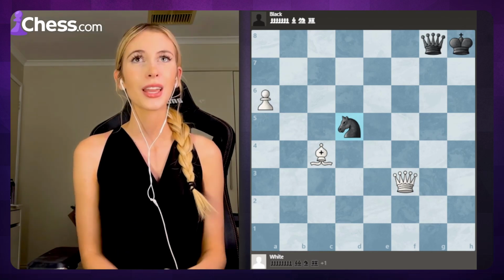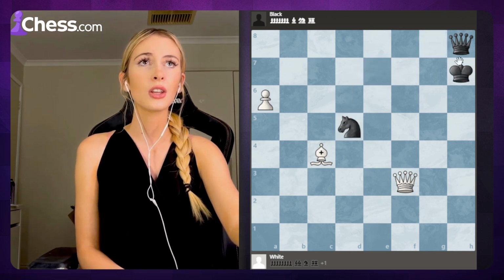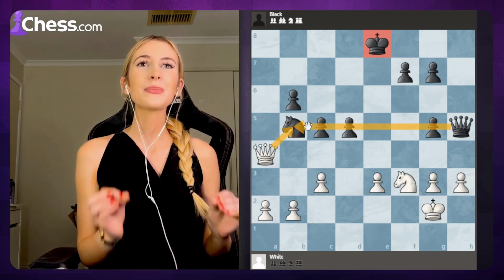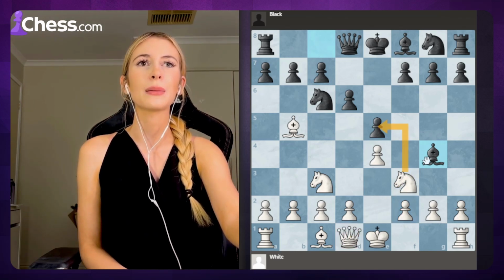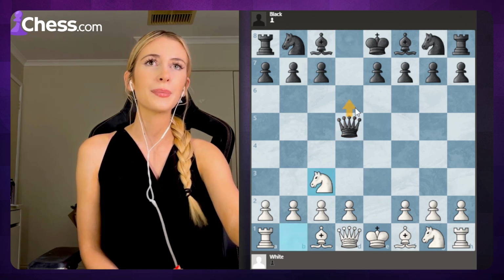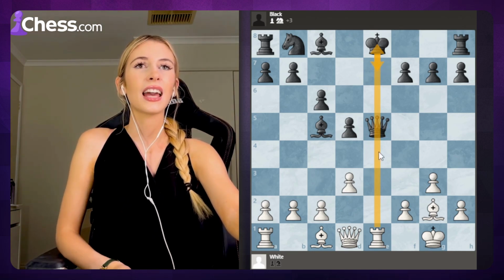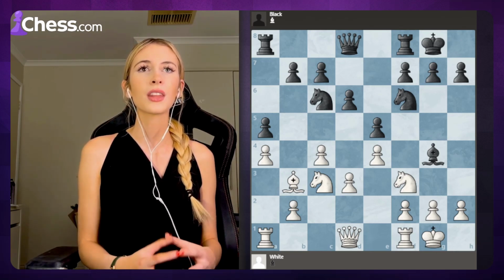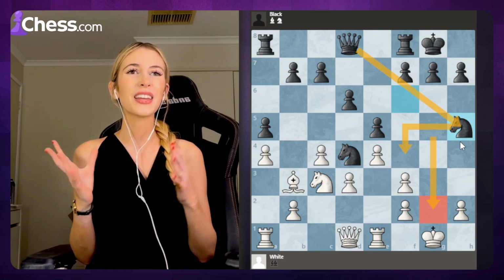Chess TACTICS for BEGINNERS | #1 Pins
In this video, I explain to you an important chess tactic, the pin. I define the meaning of the pin and then provide various examples of pins. I hope you all enjoy the video!